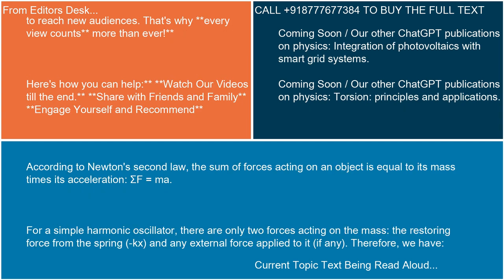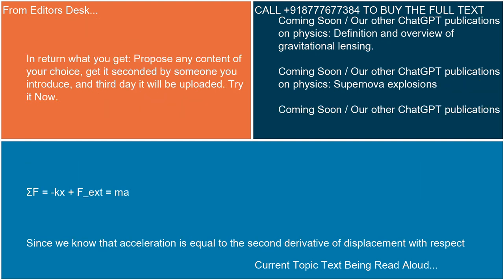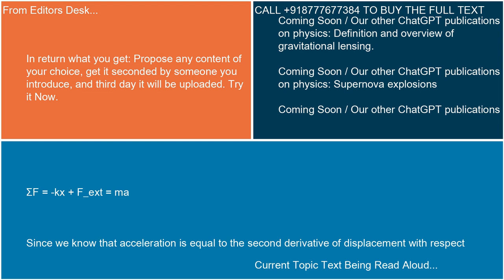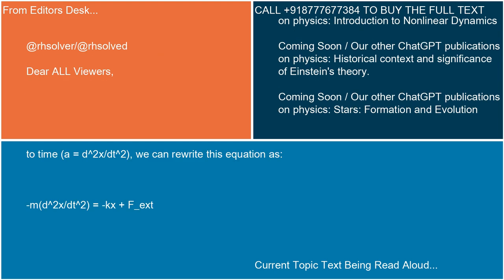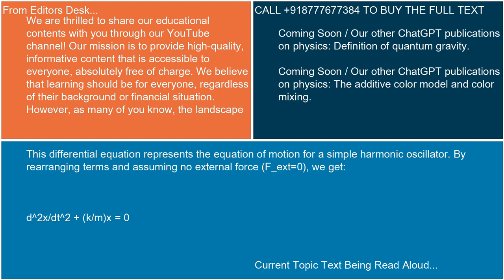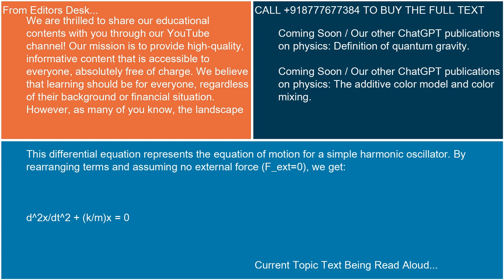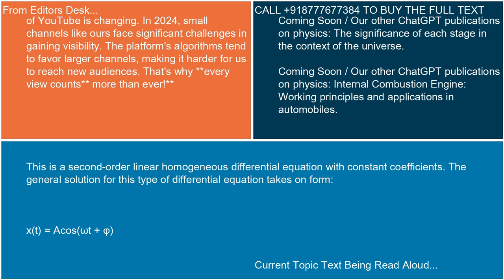Derivation of the equations of motion for simple harmonic oscillators 21 10 24 17 04 38